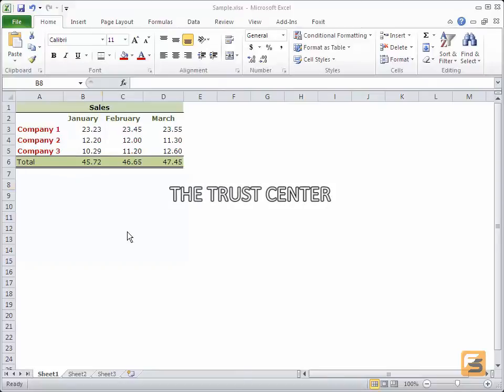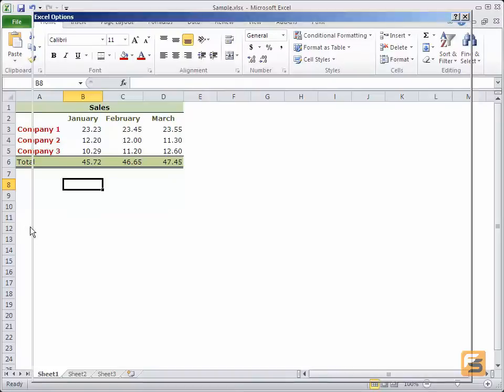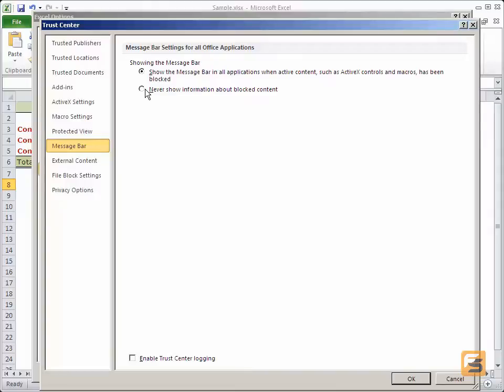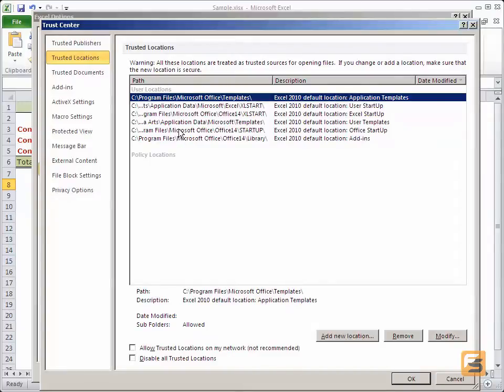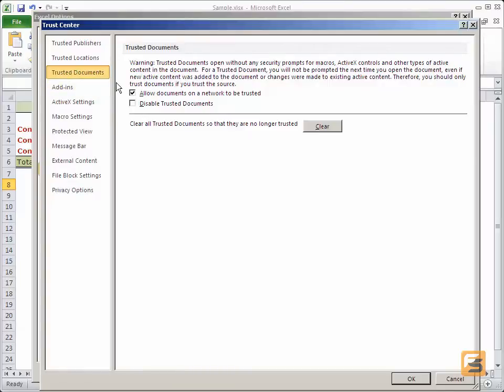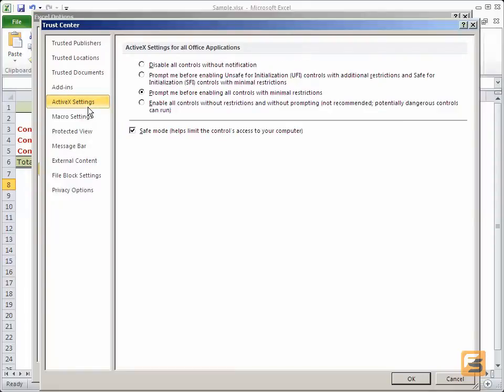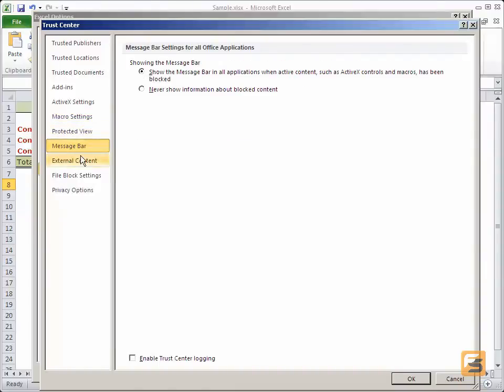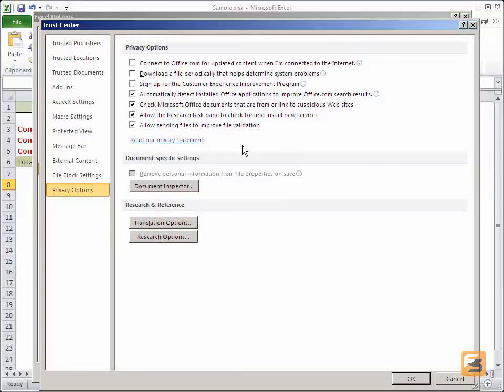The Trust Center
The Trust Center in Excel 2010